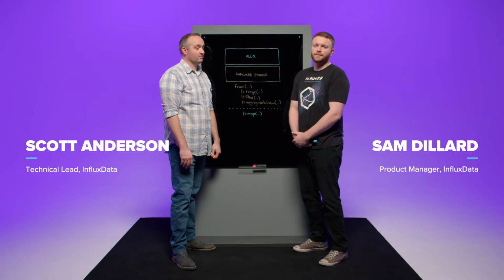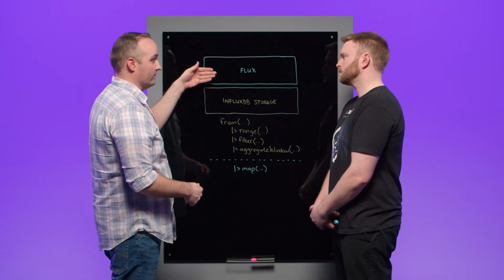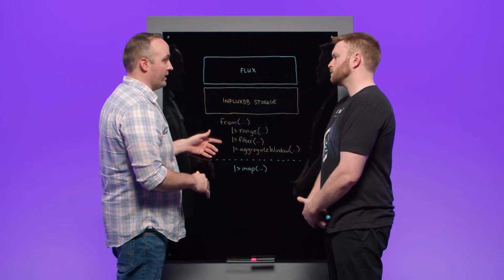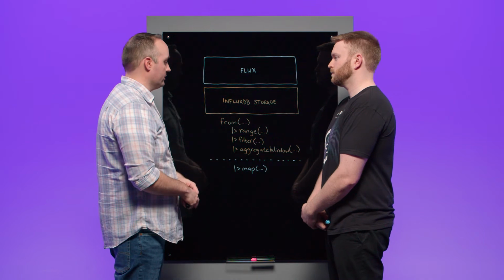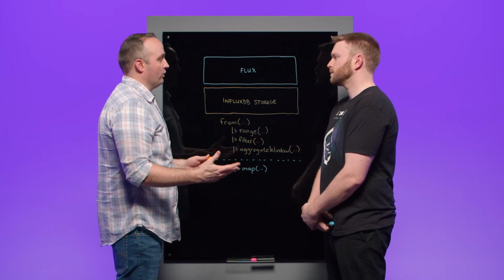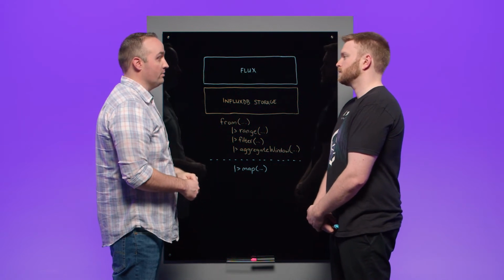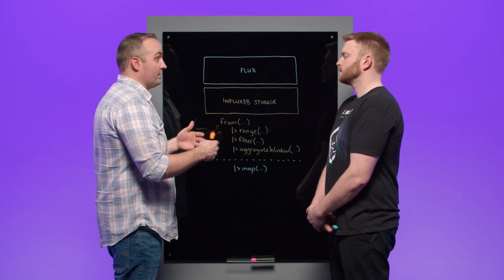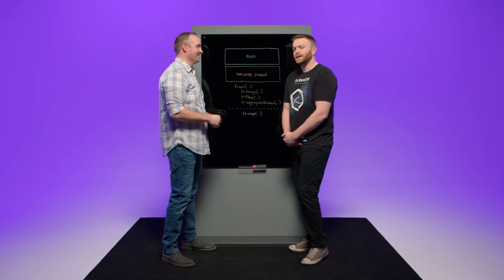Optimizing Flux Queries for InfluxDB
Flux Queries are scripts that let you work with your data in InfluxDB. Here, Scott Anderson provides some tips for optimizing Flux queries, so that your data and applications are more performant.

Note: Flux applies to InfluxDB 1.x and 2.x only and is now in maintenance mode. For InfluxDB 3, use InfluxQL or SQL for querying.